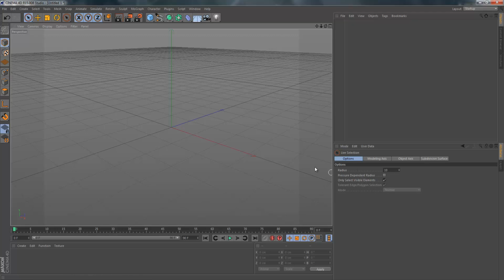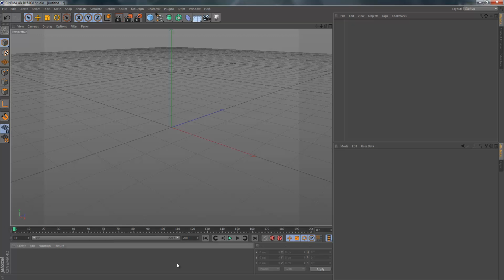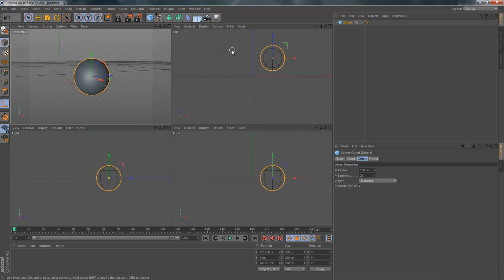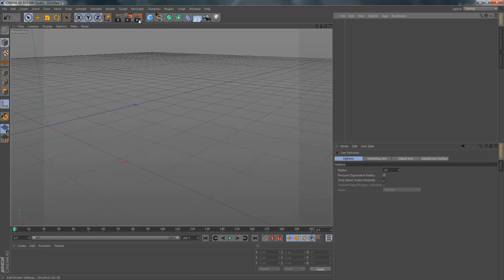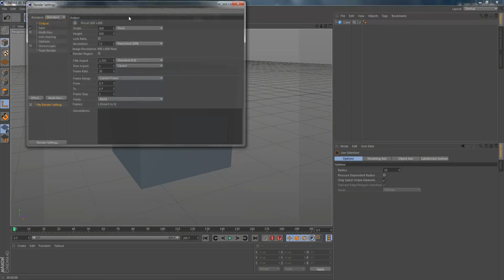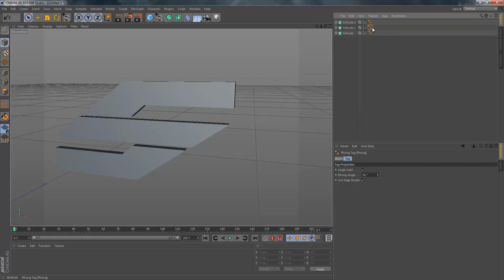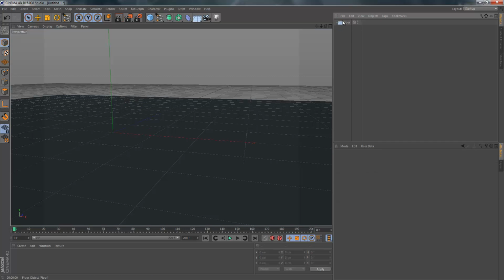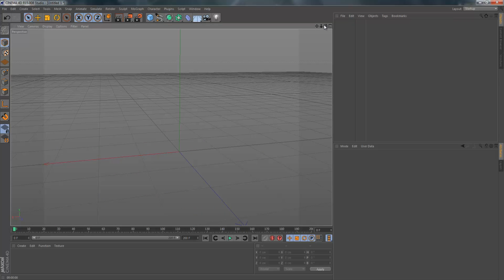Basics of Cinema 4D R16 | w/ Zebs